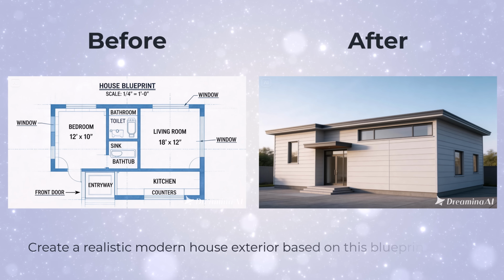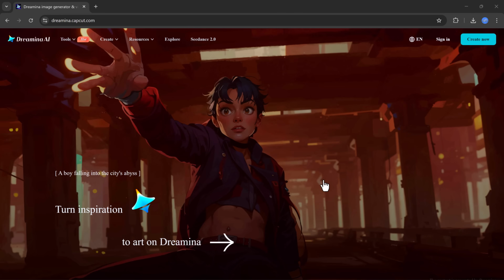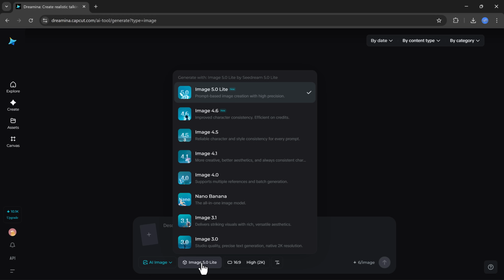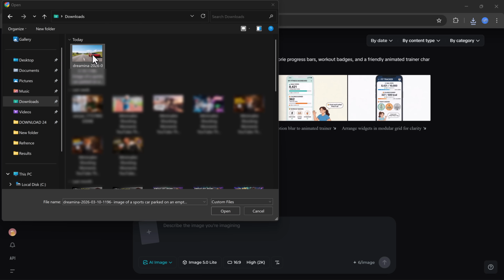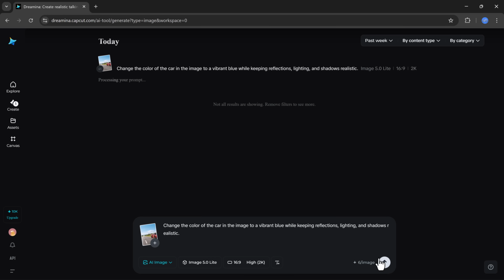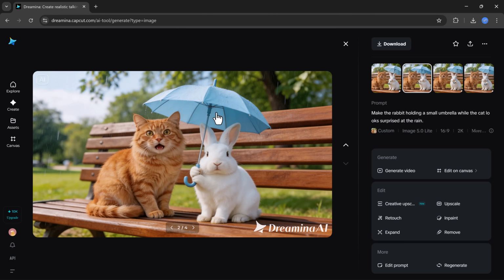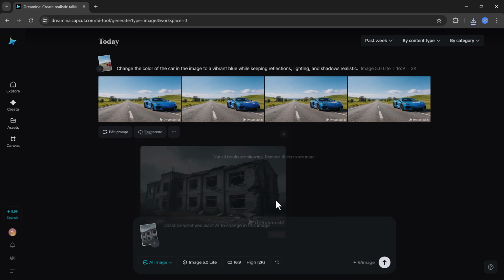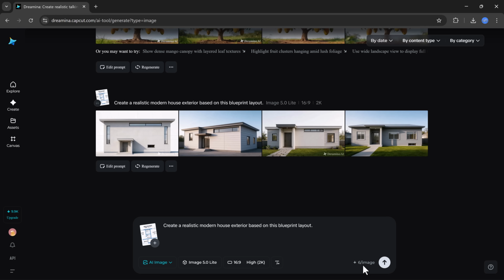Dreamina Seedream 5.0 Lite – Powerful AI Image Generator on Dreamina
Seedream 5.0 Lite First on Dreamina. Dreamina Seedream 5.0 is live on Dreamina. No queueing.
In this video, I will show you how to create and edit images using Seedream 5.0 Light, a powerful AI image generation model available on Dreamina by CapCut. This smart AI model can transform simple sketches into realistic scenes, edit images precisely with prompts, and even use real-time internet knowledge to generate more accurate visuals.

You will learn how to generate high-resolution images, edit photos using prompts, combine multiple images, and analyze visuals using AI reasoning. Whether you are a designer, content creator, or someone exploring AI tools, Seedream5.0 Light can help you turn ideas into professional visuals in seconds.

In this tutorial we will cover:
How to access Dreamina AI
How to use Seedream 5.0 Light
Real-time internet knowledge image generation
Precise AI image editing
Combining two images with AI
AI reasoning and visual understanding
Converting sketches and blueprints into realistic images

This tool is perfect for UI design concepts, product ideas, image editing, and AI art creation.